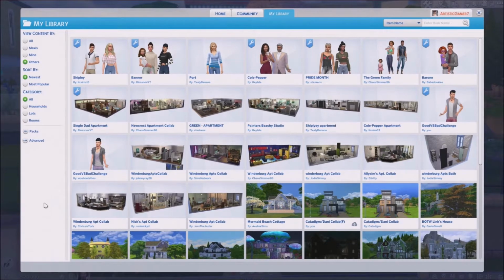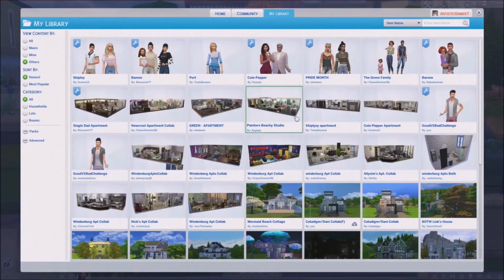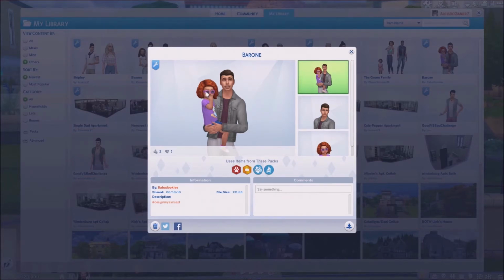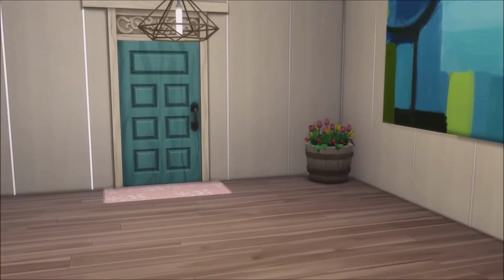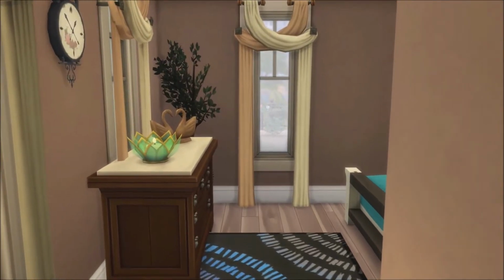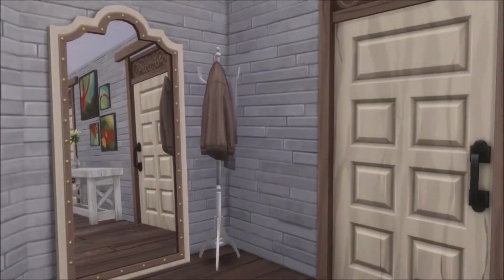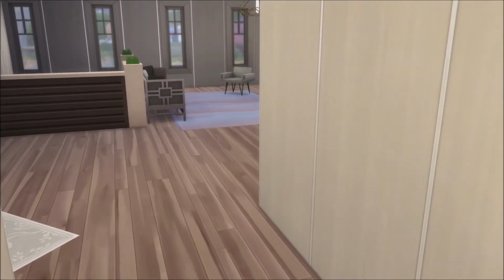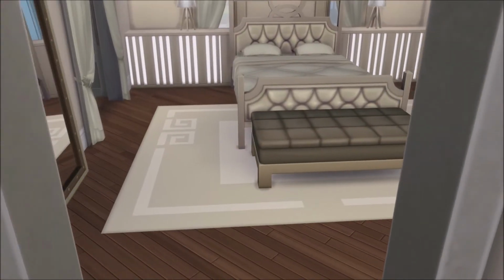Design My Sims Apt Collab Tour/Sim Introduction!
Here is another big collab starting on my channel!!! This is the Tour and Sim introduction of the whole thing!!! I hope you enjoy the build and the video!

Everyone's info:

Origin ID: Keylala

Origin ID: Babadookiee

Origin ID: BlossomiYT

Origin ID: TealyBanana

Origin ID: ChaosSimmer86

Origin ID: steskens

Origin ID: lizsims13

Game Info:
 -Sims 4
 -EA
 -Maxis
 -PC Game